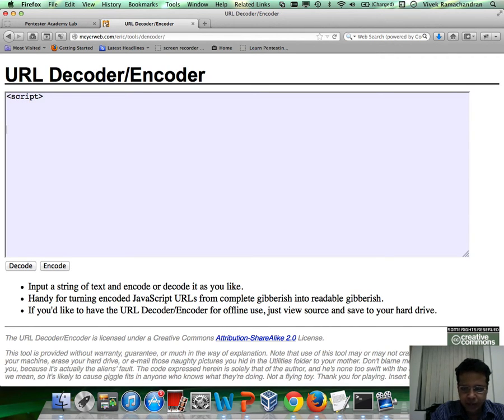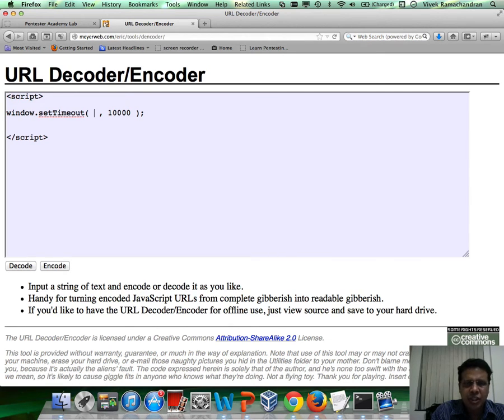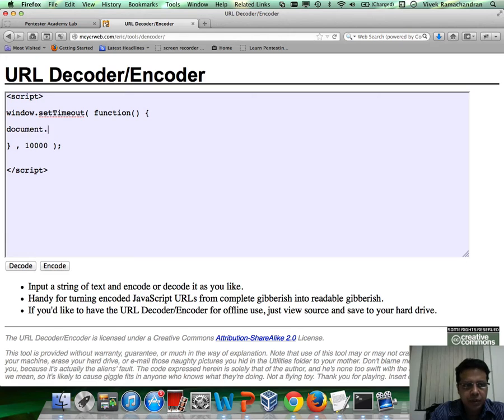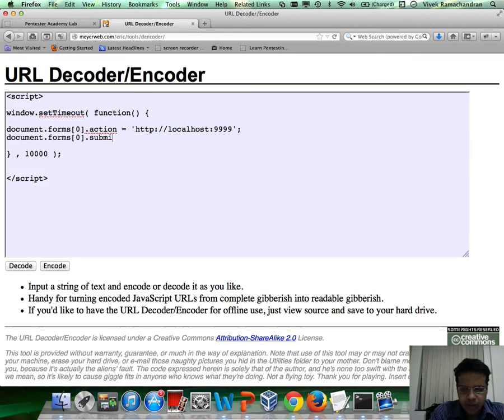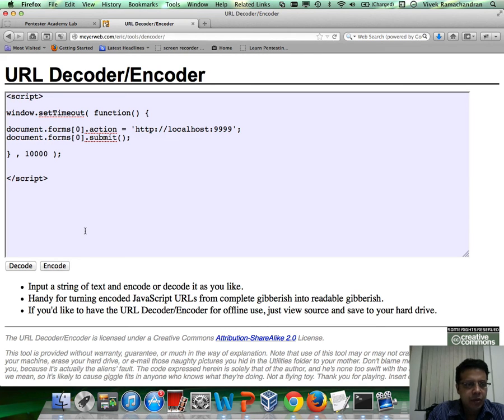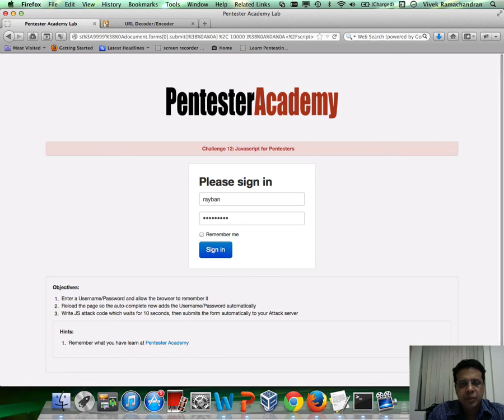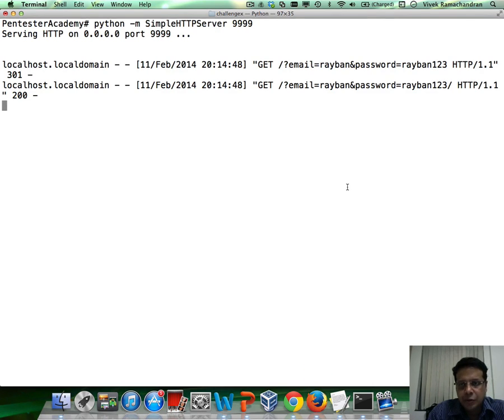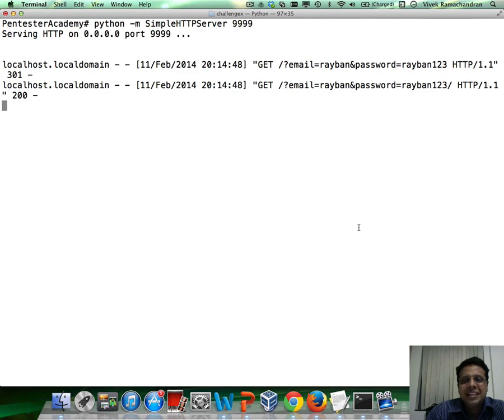012 task 12 solutionstealing from autocomplete